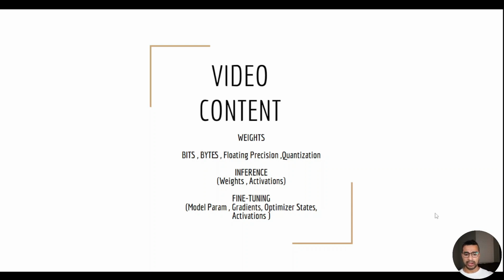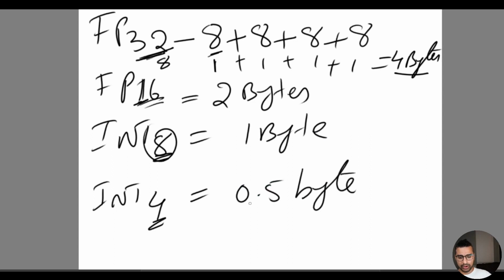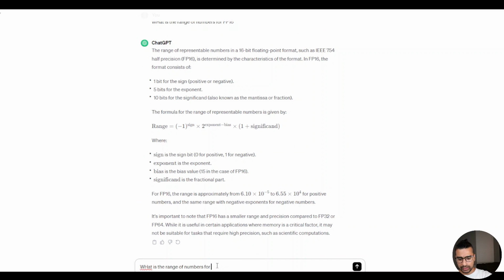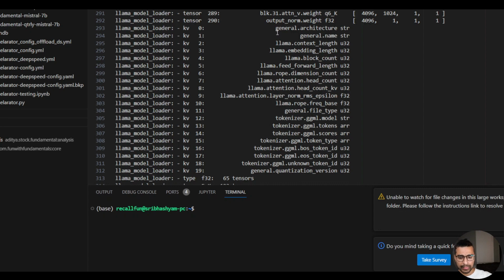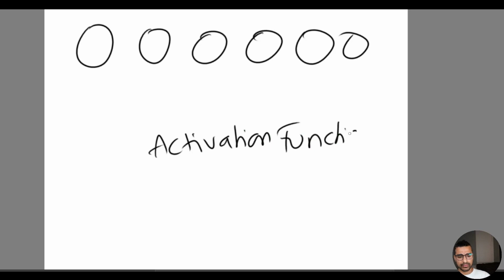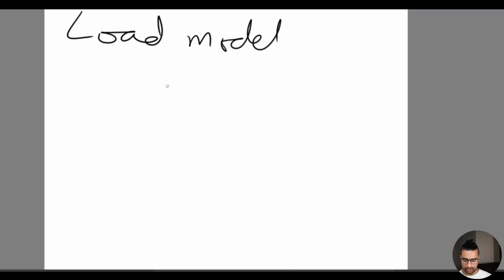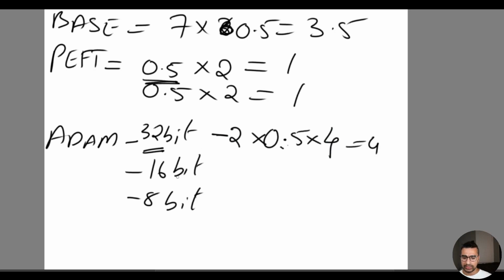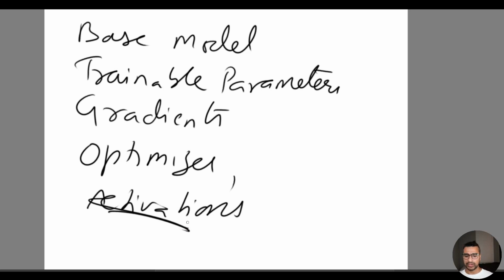Detailed explanation of GPU VRAM needed to run a LLM (Large Language Model)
This video is aimed at beginners to intermediate viewers, who want to understand the basics behind the GPU VRAM needed to do inferencing and fine-tuning Large Language Models.

I will also explain the concepts of quantization and the need to quantize the large language models. I will dive deep into the basics which is easier to understand for beginners.